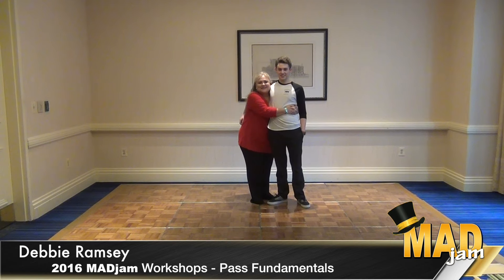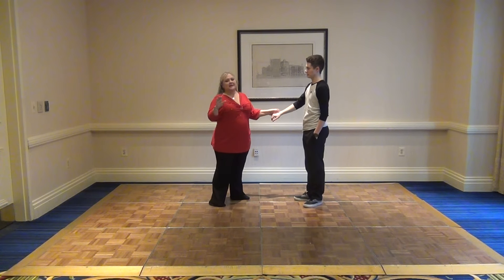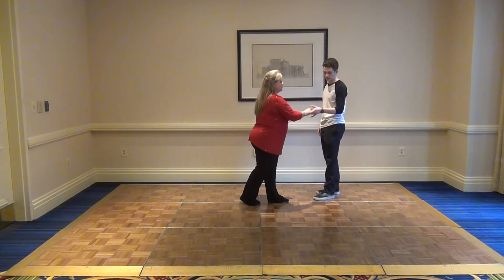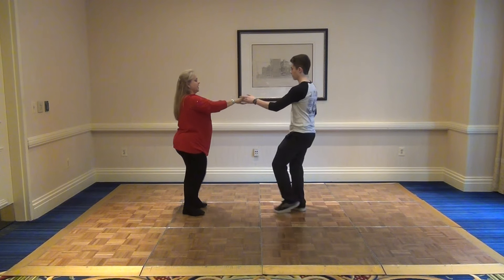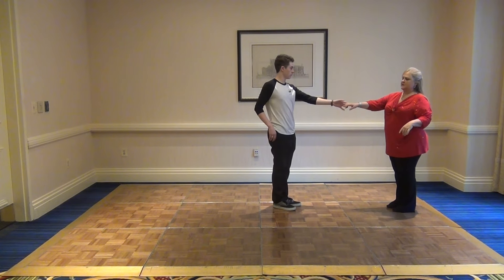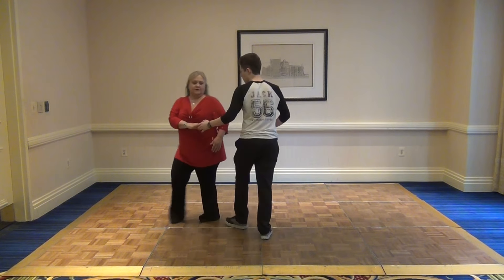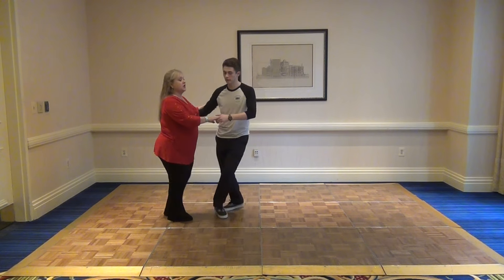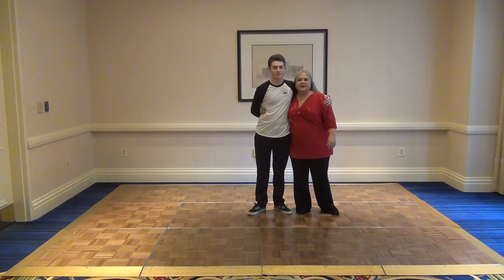MADjam 2016 Workshop Debbie Ramsey Pass Fundamentals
Recorded at the 2016 Mid Atlantic Dance Jam. MADjam is the largest West Coast Swing party in the Eastern United States. It features NASDE and WSDC contests for amateurs and professionals, dozens of workshops and amazing social dancing that brings over 1500 dancers together from around the world on the first weekend in March. It is hosted in the Washington DC Area by Dave Moldover's Dance Jam Productions.